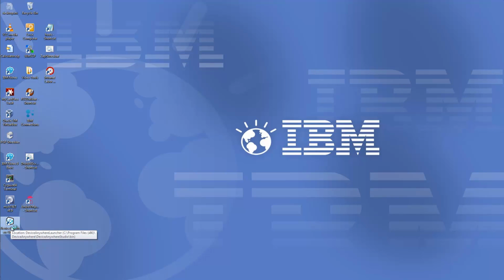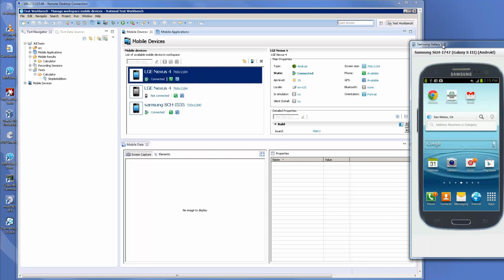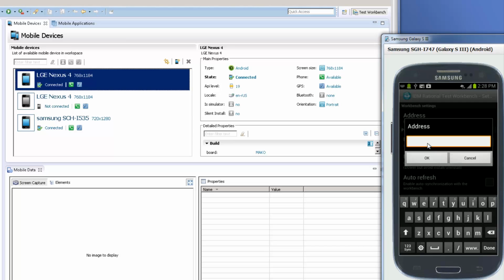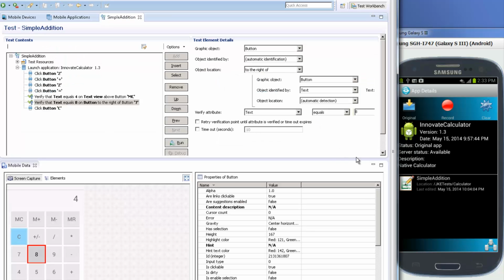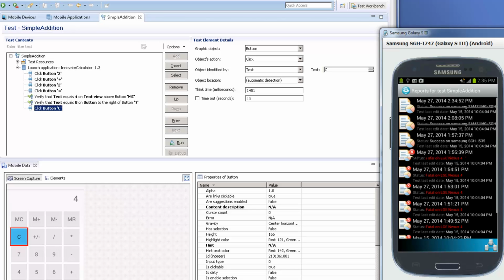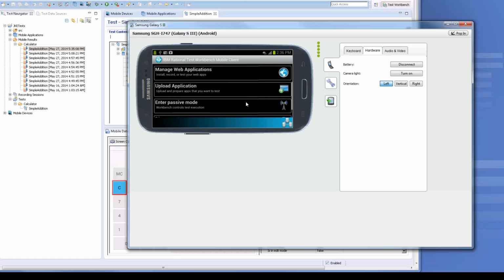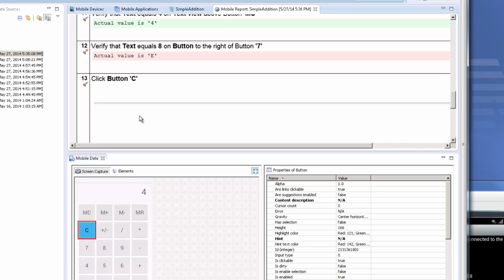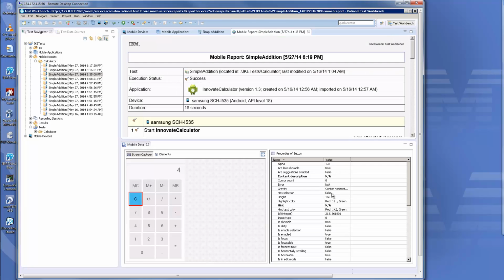Mobile App Testing with Keynote DeviceAnywhere and IBM Rational Test Workbench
A brief demonstration of how test automation with IBM Rational Test Workbench can be used on devices hosted in the Keynote DeviceAnywhere mobile device cloud.